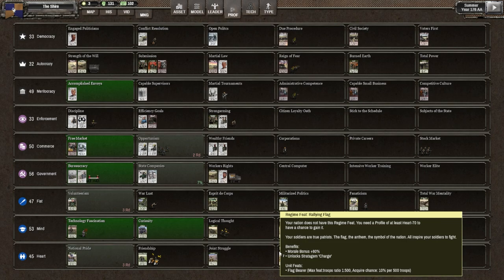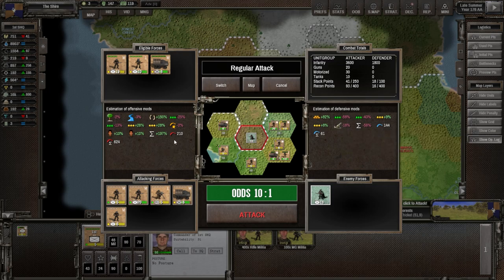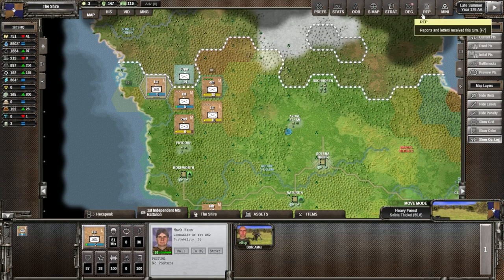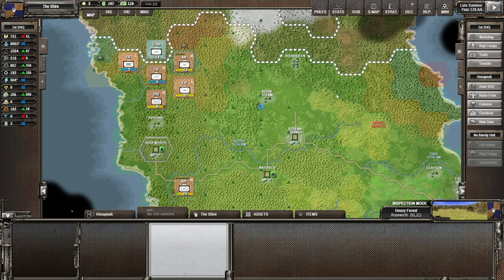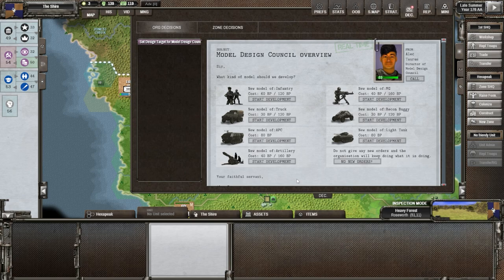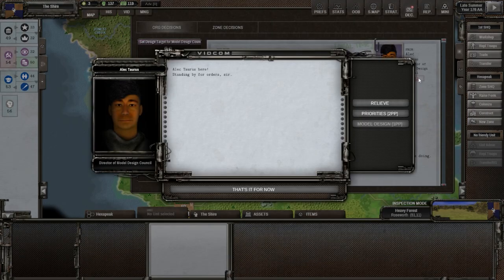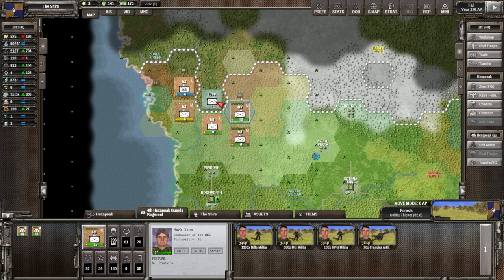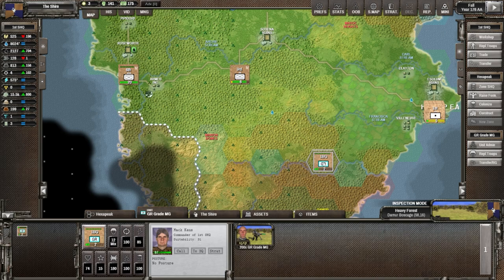Let's Play Shadow Empire - Oceania DLC - 11 - Gaia World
Shadow Empire

Shadow Empire by Matrix Games is a strategic/tactical/role-playing game set on an alien planet far in the future. This is the gameplay with the new Oceania DLC.

Ben Elson / Callisto 8
Curved Mirror / Charcoal Stream
Curved Mirror / Distant Encounter
Curved Mirror / Migratory Birds
Curved Mirror / We Are the Visitors